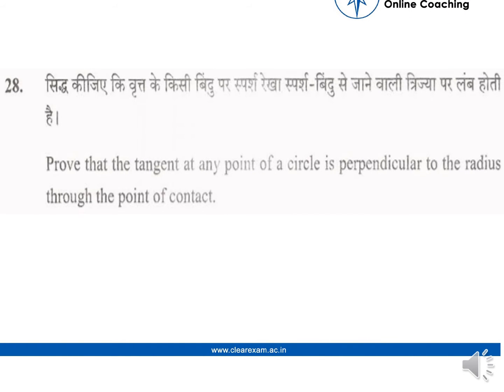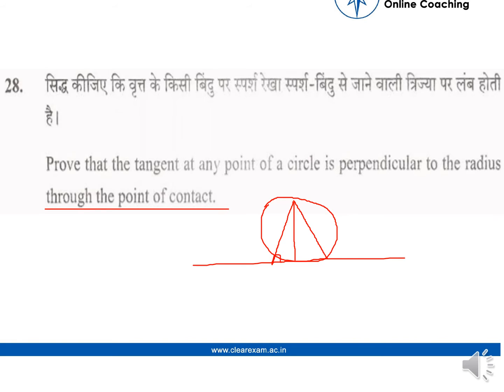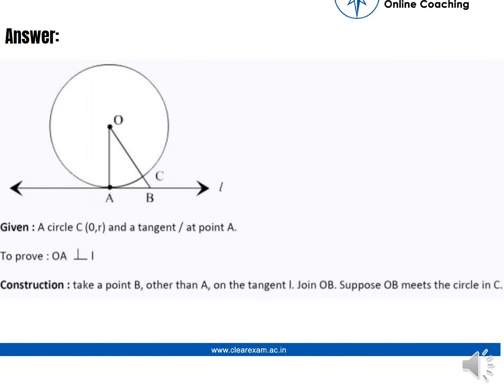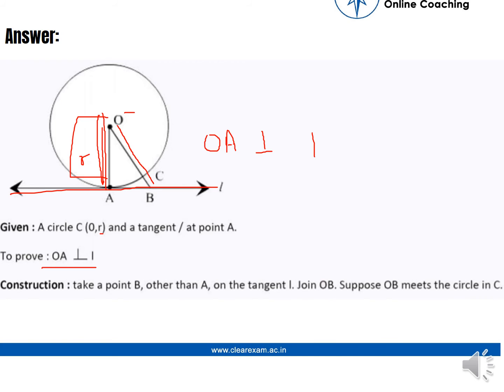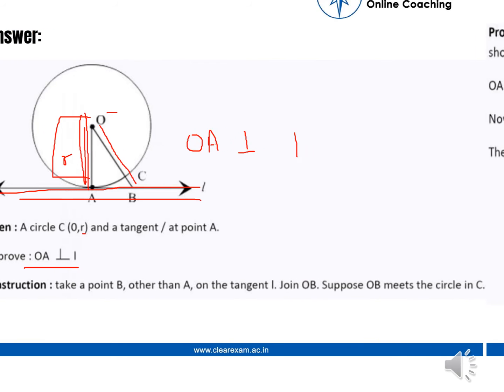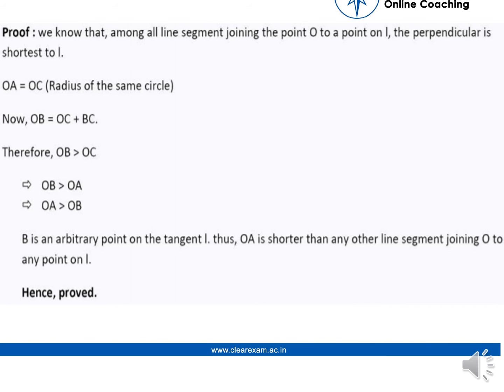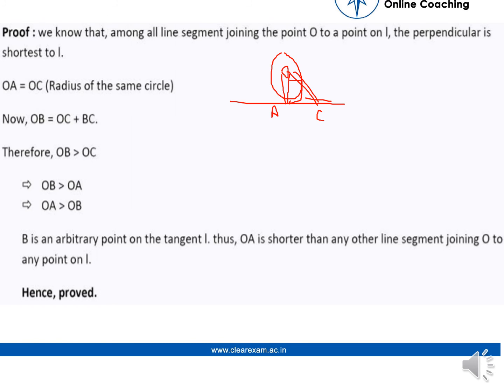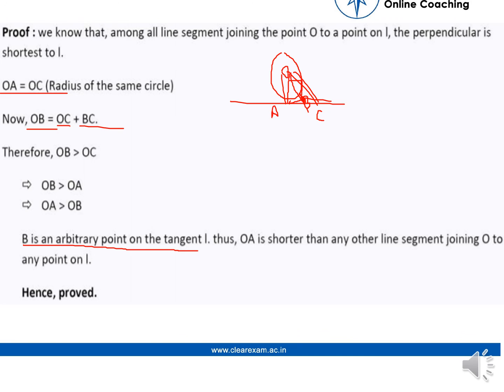CBSE Class 10 Maths Board Paper 2013 Solutions | ClearExam | Question 28